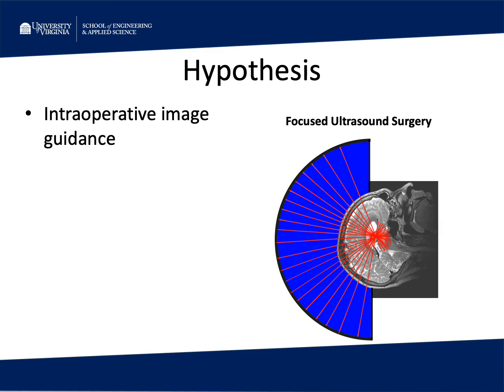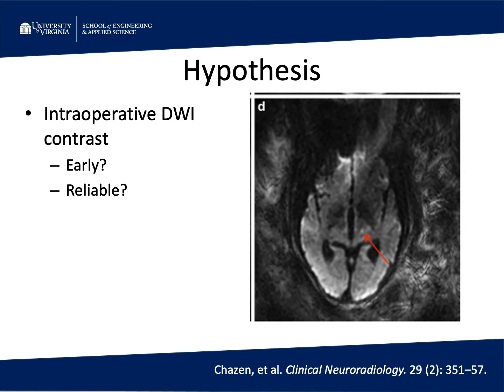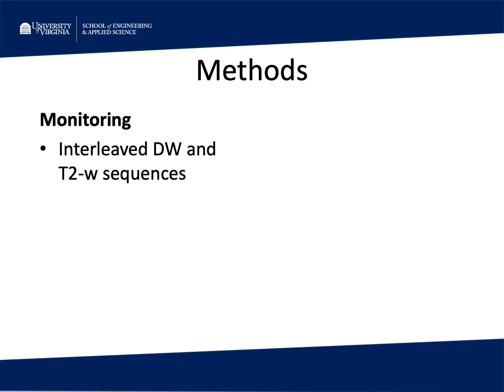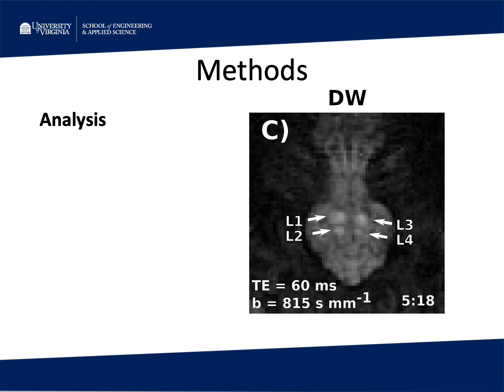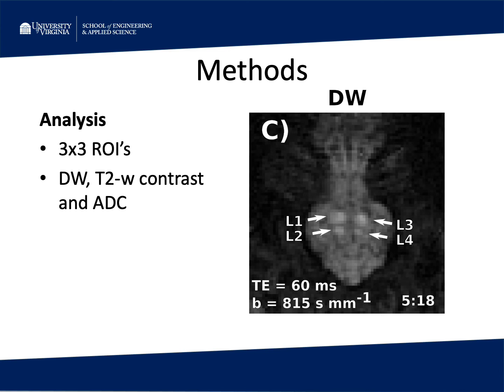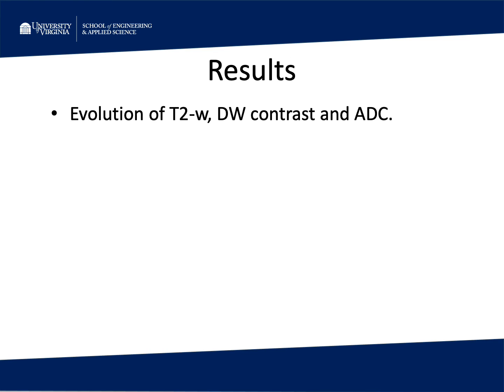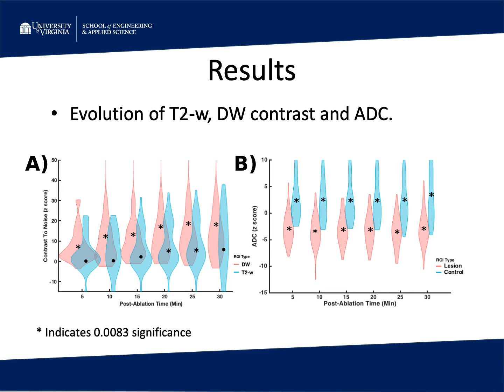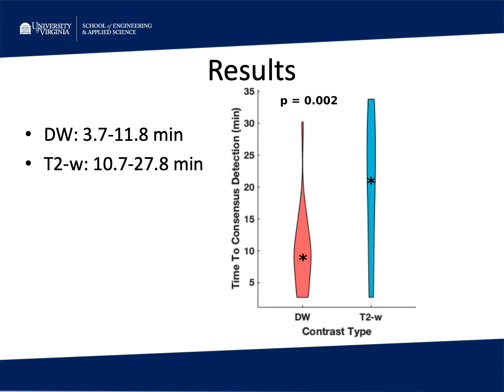Allen - Intraoperative Diffusion Weighted MR Image Contrast during FUS Ablation (Poster) (2020)